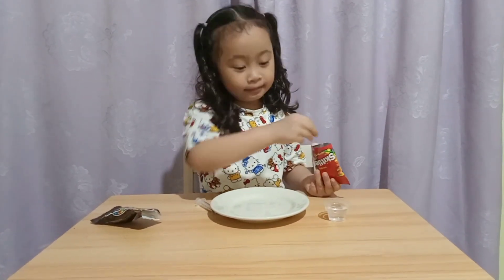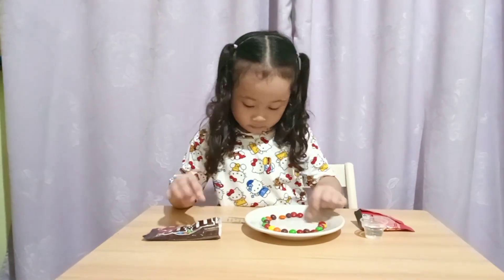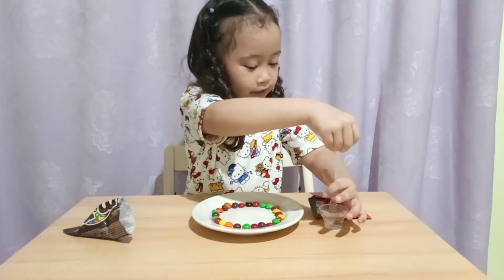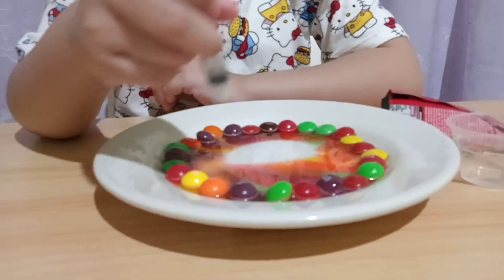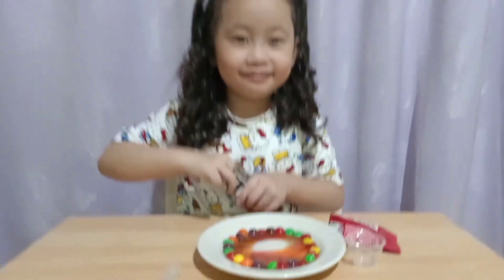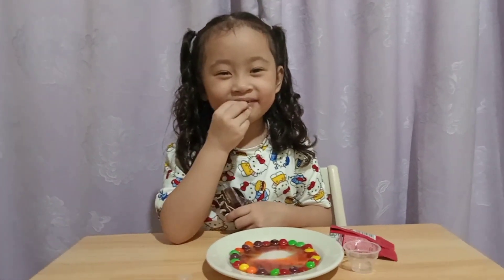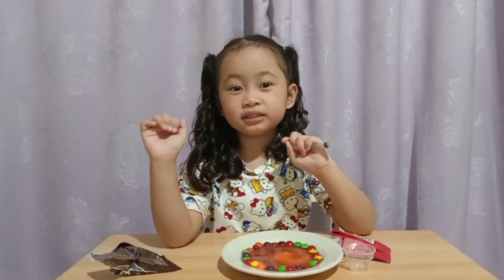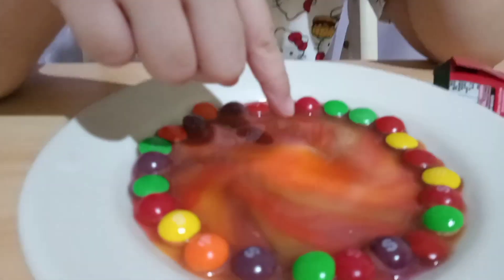RAINBOW EXPERIMENT || CHA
Easy and Affordable experiment for your little ones.